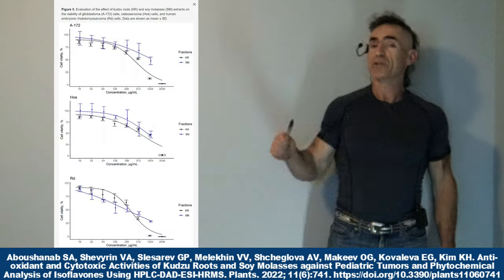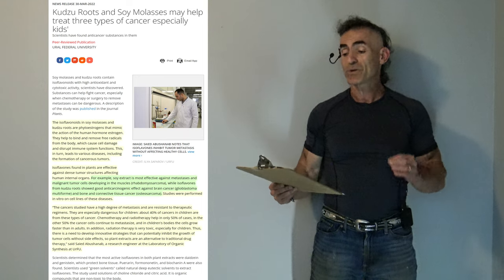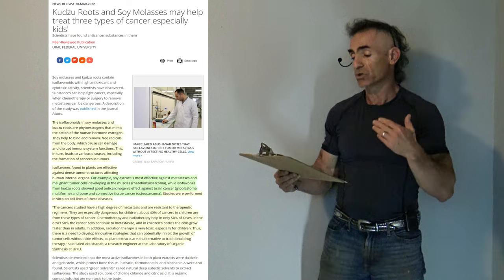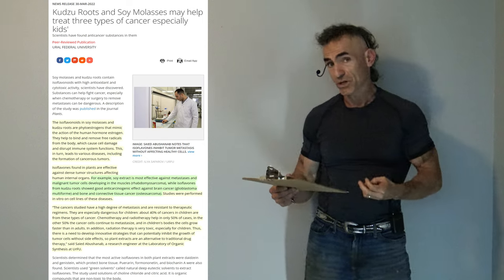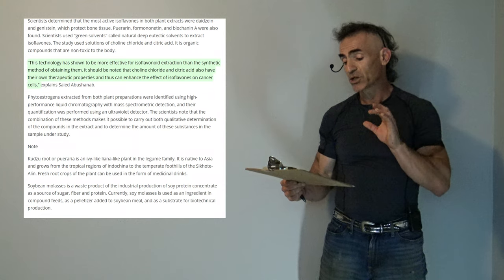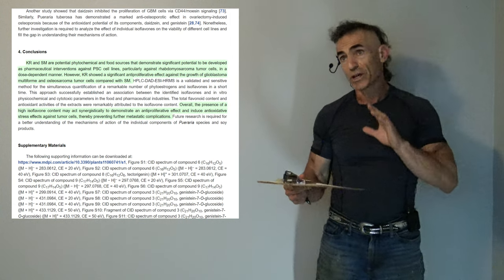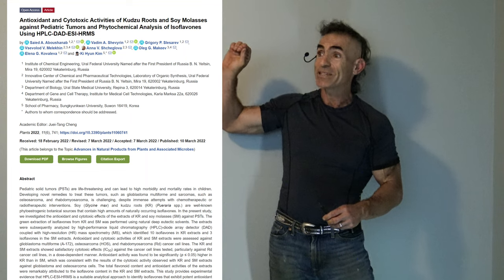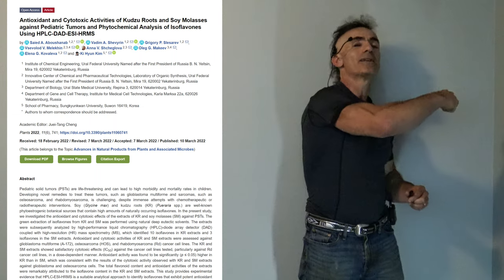Kudzu Roots and Soy Molasses may help treat three types of cancer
Isoflavones found in plants are effective against dense tumor structures affecting human internal organs. For example, soy extract is most effective against metastases and malignant tumor cells developing in the muscles (rhabdomyosarcoma), while isoflavones from kudzu roots showed good anticarcinogenic effect against brain cancer (glioblastoma multiforme) and bone and connective tissue cancer (osteosarcoma). Studies were performed in vitro on cell lines of these diseases.

Aboushanab SA, Shevyrin VA, Slesarev GP, Melekhin VV, Shcheglova AV, Makeev OG, Kovaleva EG, Kim KH. Antioxidant and Cytotoxic Activities of Kudzu Roots and Soy Molasses against Pediatric Tumors and Phytochemical Analysis of Isoflavones Using HPLC-DAD-ESI-HRMS. Plants. 2022; 11(6):741.